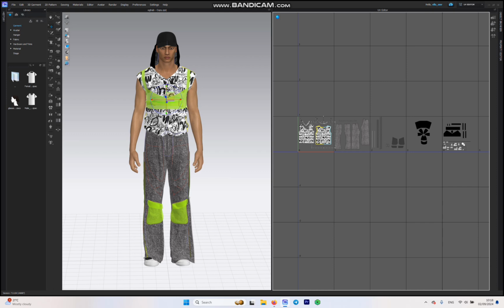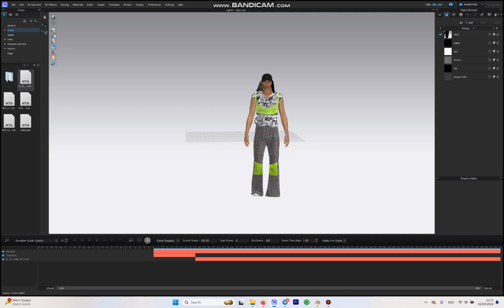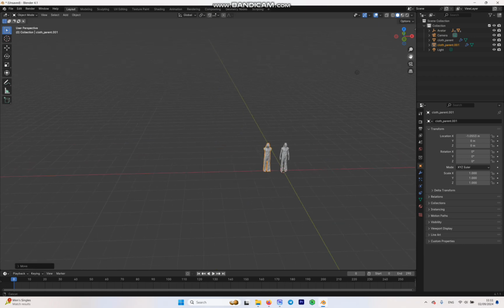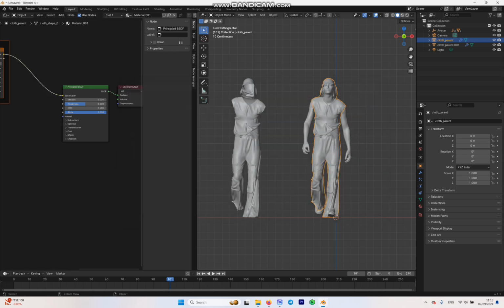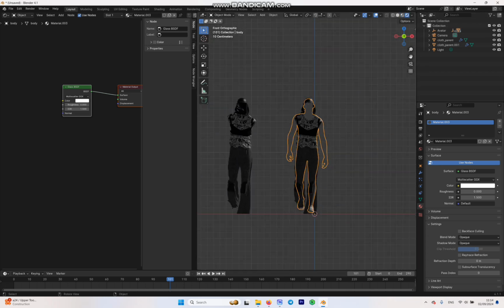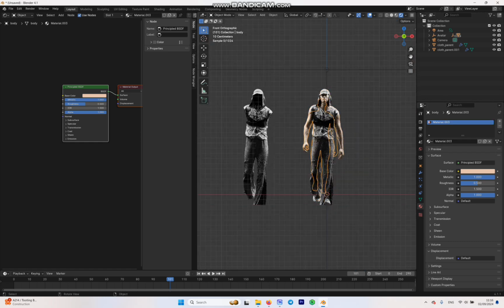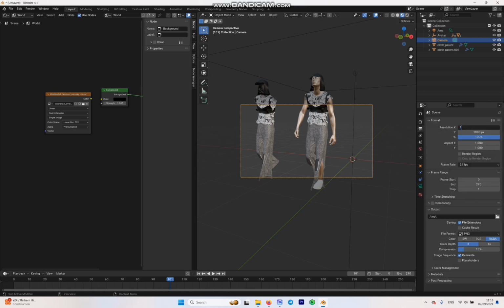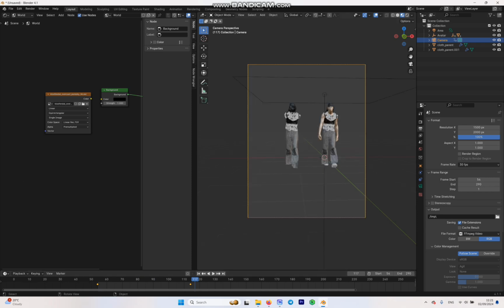CLO3D Animation to Blender |5 easy steps| CLO3D tutorial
Welcome to this step-by-step tutorial where you'll learn how to create stunning garment animations by exporting from CLO3D to Blender in just 5 easy steps. Whether you're a beginner or looking to refine your workflow, this video will guide you through the entire process quickly and efficiently. By the end of the tutorial, you'll have the skills to animate your own designs, ready for professional-quality presentations. Make sure to watch till the end for helpful tips and tricks!